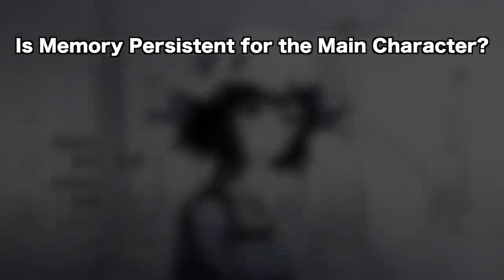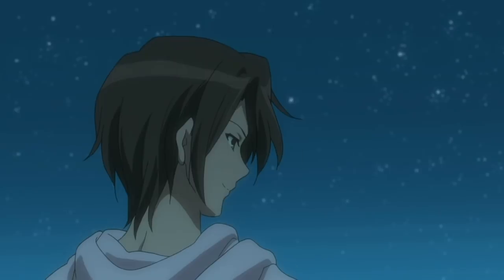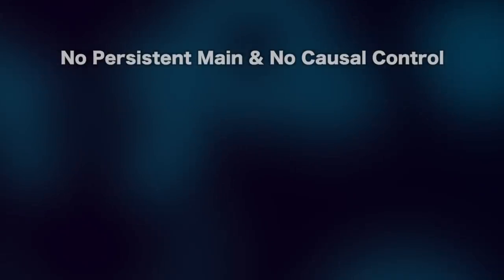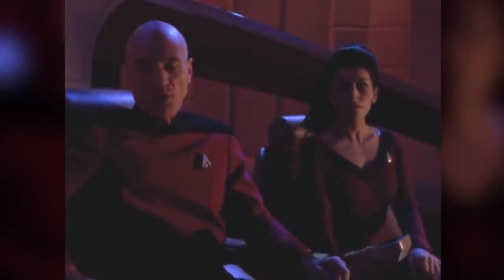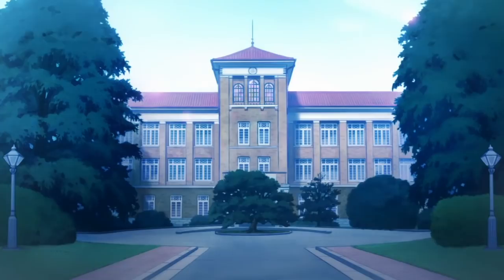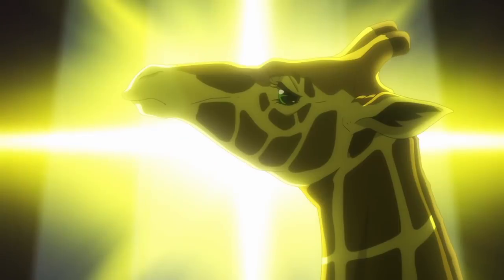Time and Again - How to Write and Understand Time Loops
The long awaited Sequel to my I Have A Plan video, we now take a look at Time Loops. You love Time Loops & I love Time Loops. I rewatched Groundhog Day on Groundhog Day and started thinking about the way we structure Time loops, and whether the structure impacts the function...unsurprisingly (given that form and function are almost always in sync) it did! This video looks at those structural differences, how those impact the types of loops not only in terms of plot but also in characters, and make some great categories.

Anarai's Disciples - Alderamin on the Sky OST
Deeply & Quietly - Log Horizon OST
World Lines - Steins;Gate OST
Another Heaven(orch.) - Steins;Gate OST
Enveloped in Kindness - Octopath Traveler OST
August 13th - Steins;Gate OST
The State of my Life - Psycho-Pass OST

Thumbnail & Logo: Drawplex